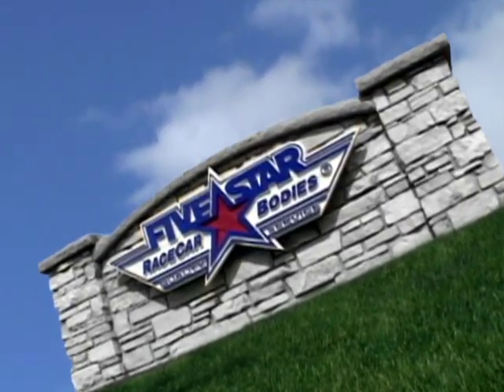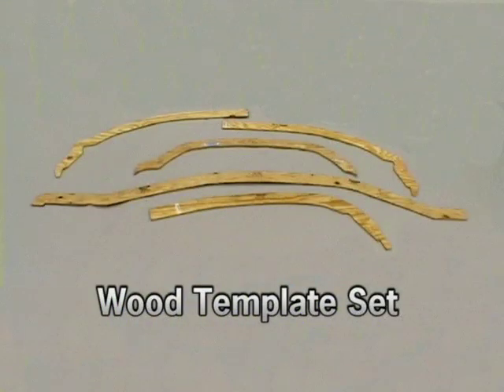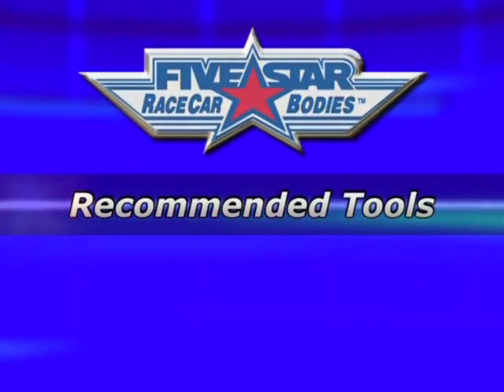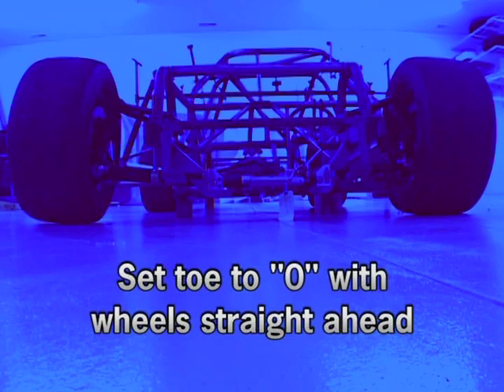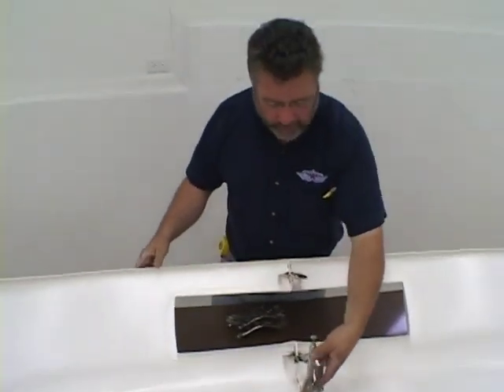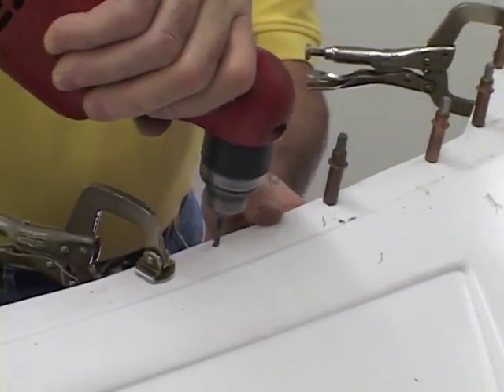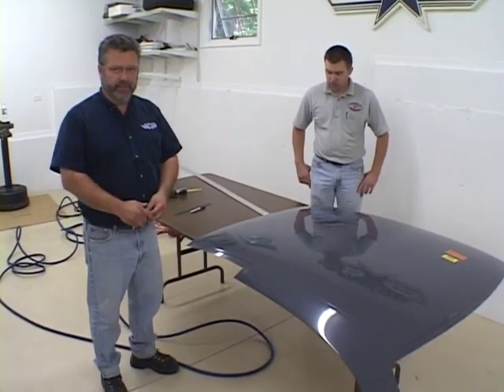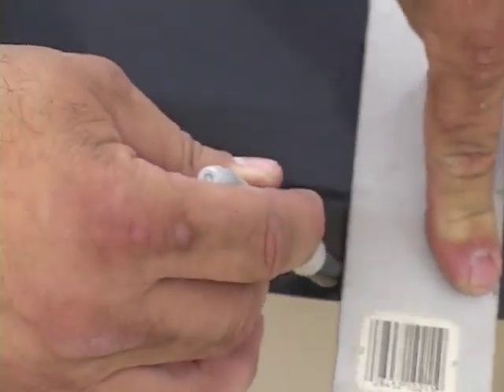ABC Body Mounting Video Full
A tutorial of tips and tricks to save you time and money when mounting your ABC Body.  This video goes through all of the necessary steps to mount a body, accessories, and vinyl graphics.